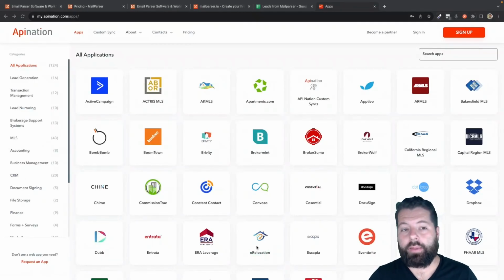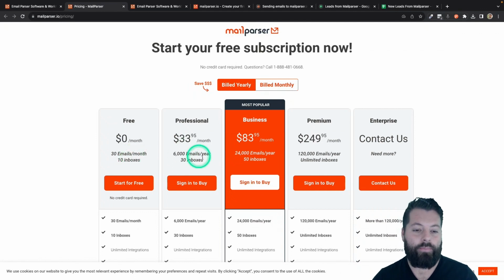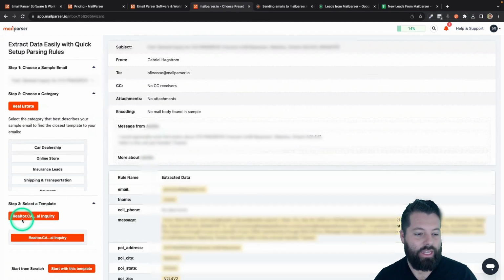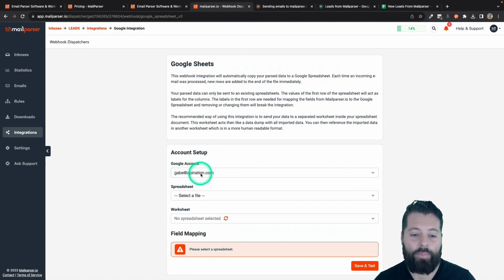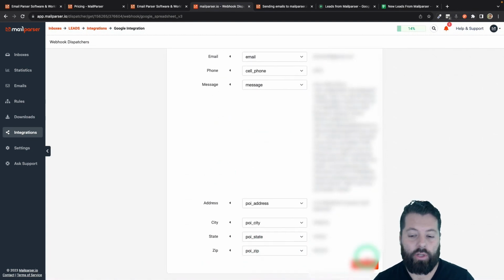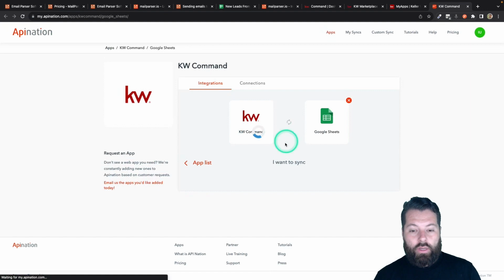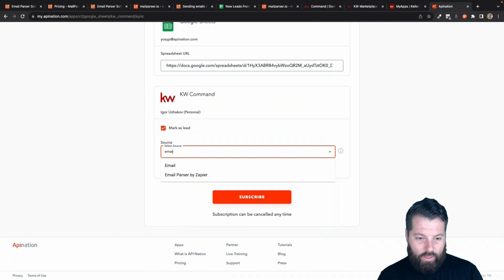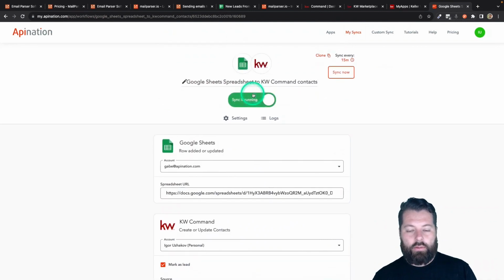How to Sync Realtor.CA leads into KW Command - using Google Sheets Sync from API Nation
Here's how to automatically Sync those leads you're getting emails about from Realtor.CA into KW Command. No copying, pasting, importing, exporting none of that.

Step 3 is to set up the live Sync from the Google Sheet Mailparser is now feeding, into your KW Command account.

And a further youtube video specifying what it looks like for a Rainmaker to set up this Google Sheets and KW Command Sync